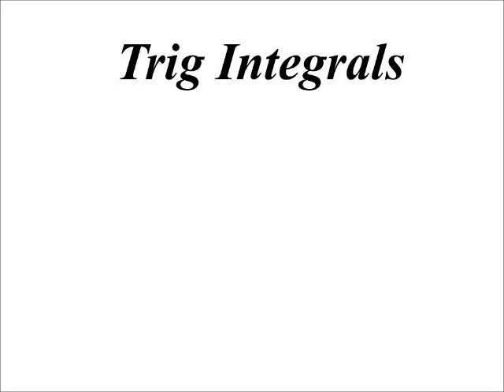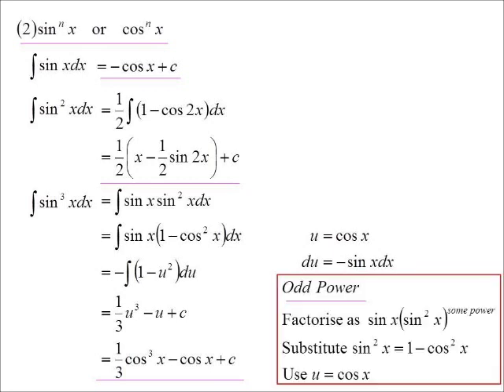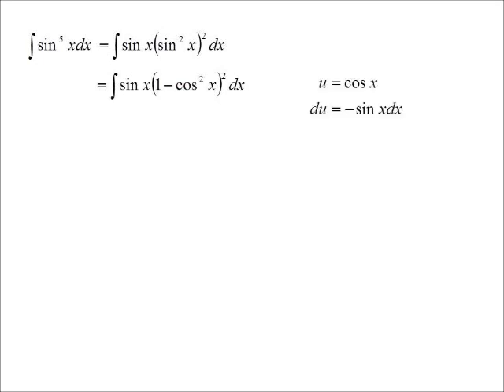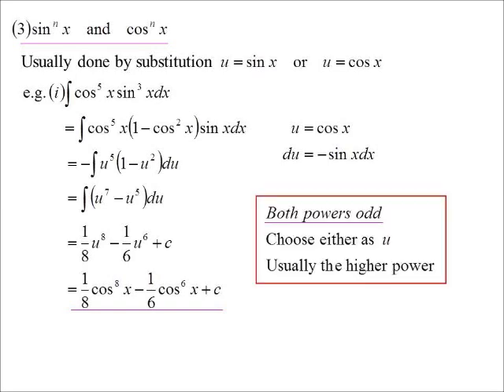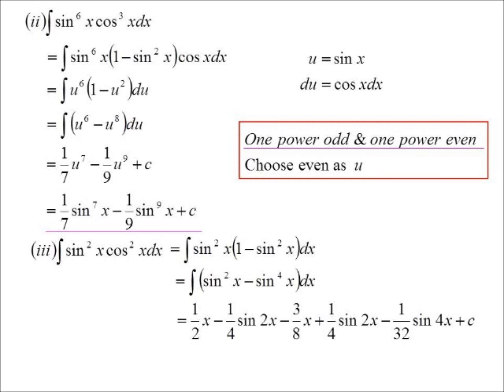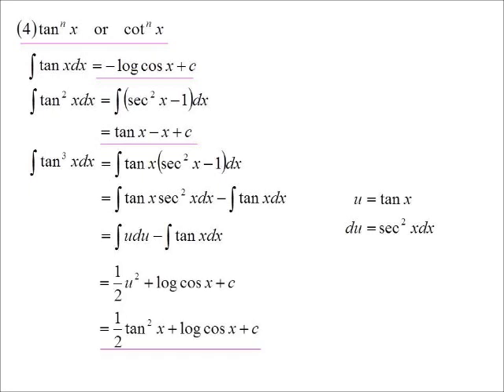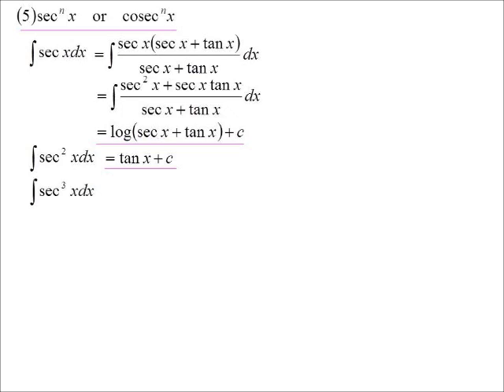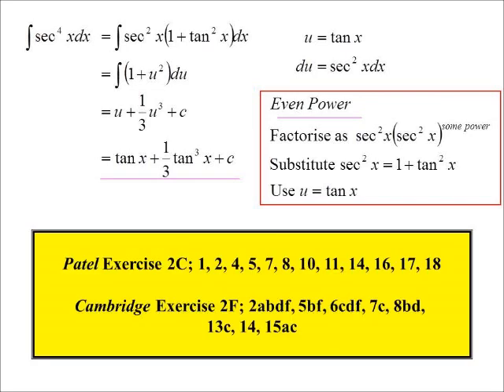12X2 T04 05 trig integrals 2019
How to handle the different integrals of trig functions to various powers